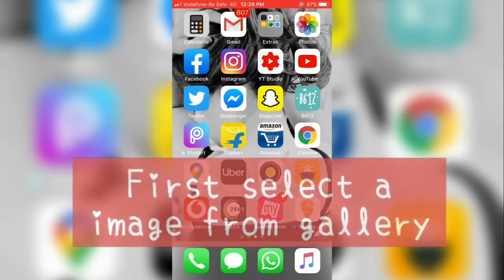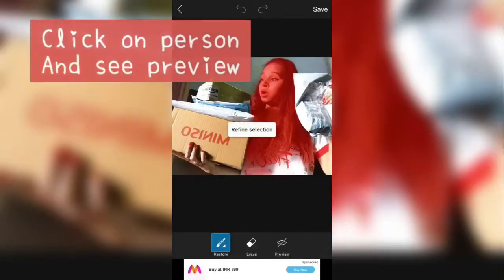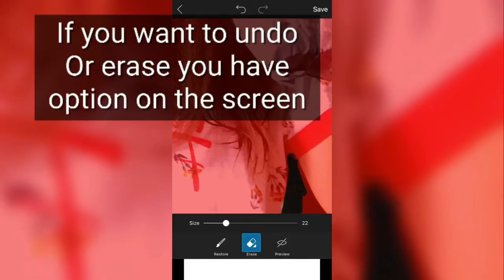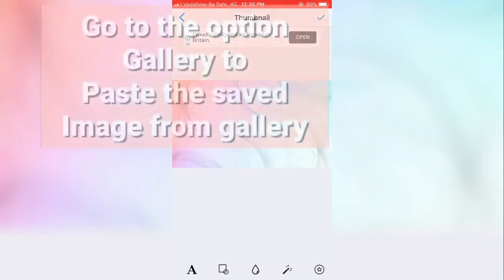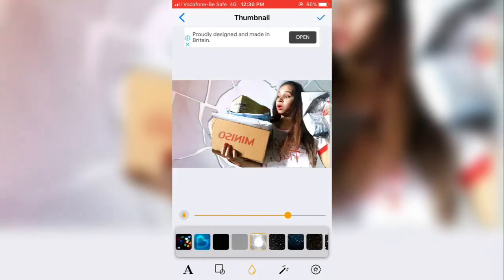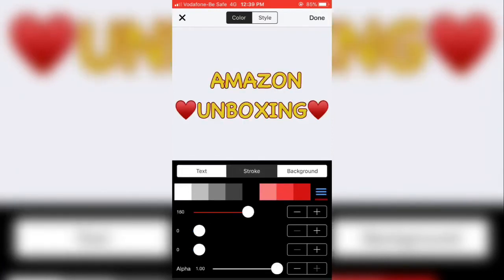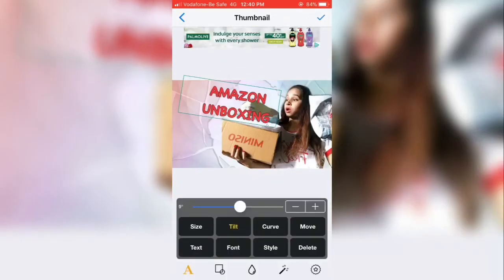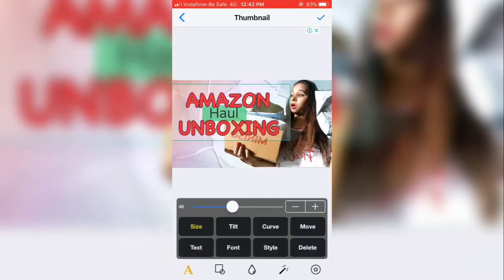How to Create a Thumbnail for Youtube Videos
"Create a Thumbnail for Begginers"

App used in the video are as following :--

👉🏾PICS ART
👉🏾Thumbnail maker

👉🏾Personal Details :-
Vlog - made through 📱 iPhone
VideoEditing - vita App
Video executed by - Srashti Bhandari

DON’T FORGET WHEREVER YOU GO BECOMES A PART OF YOU SOMEHOW

Friends Feel free to come up with any sort of queries or suggestions.